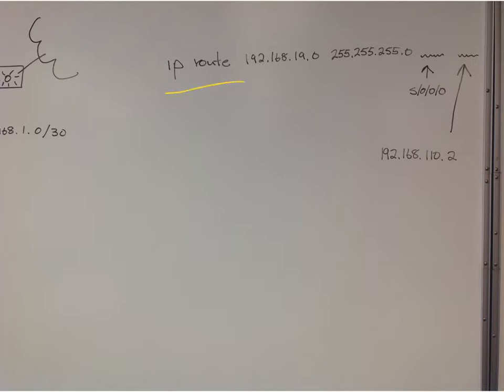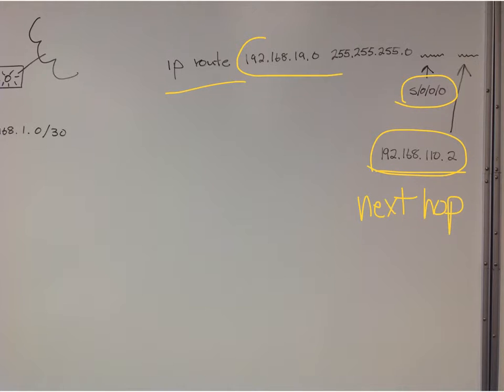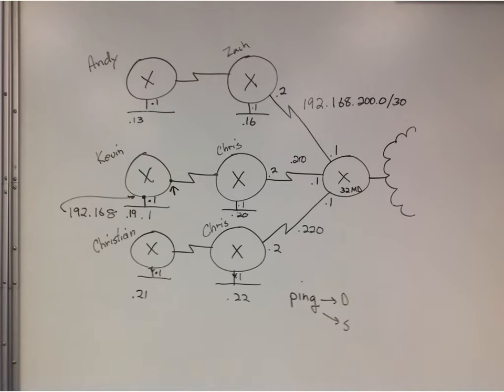NET-225 WBR-S19 D7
Router RIPv2